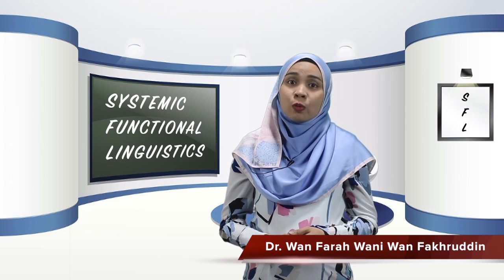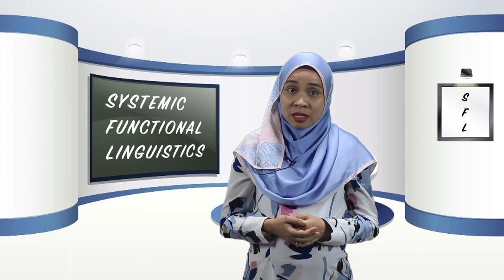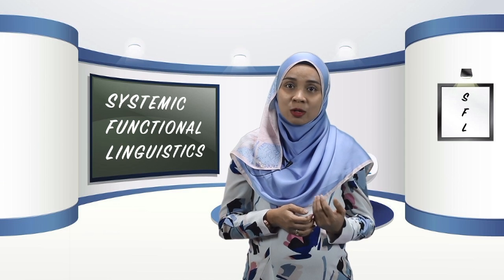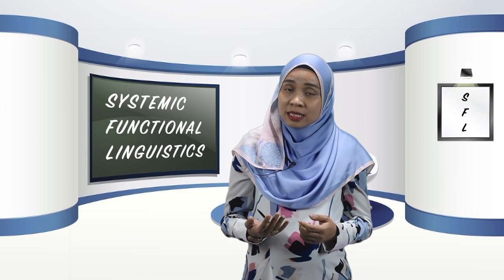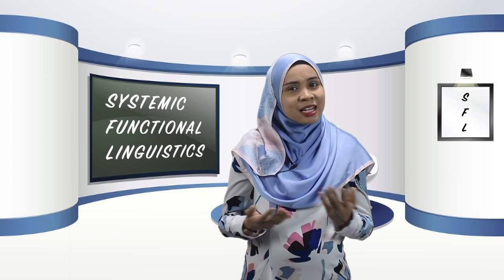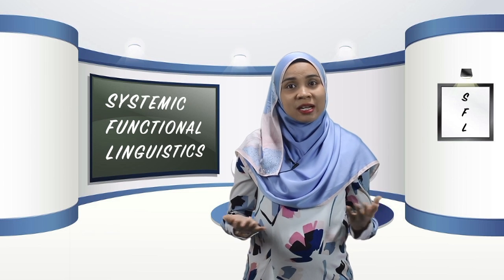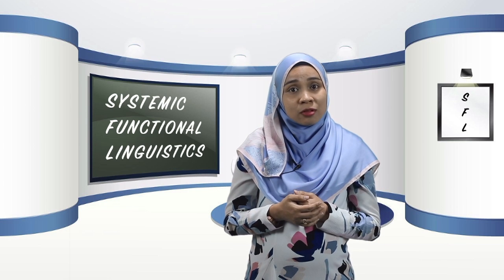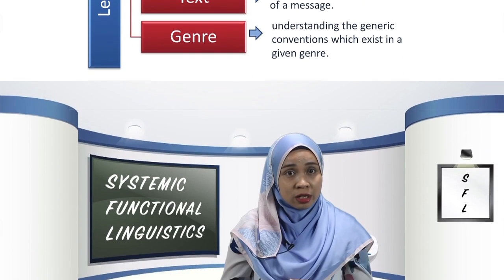MOOC SFL - TOPIC 6 LECTURE 1 (INTRODUCTION TO TEXTUAL ANALYSIS)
MOOC Systemic Functional Linguistics by Dr. Wan Farah Wani Wan Fakhruddin